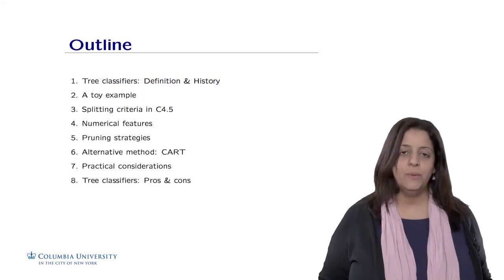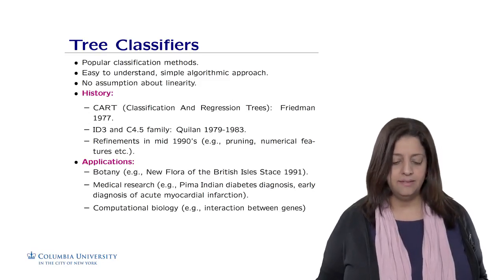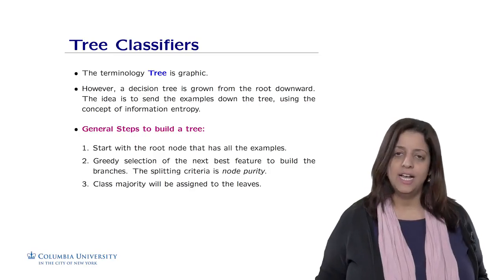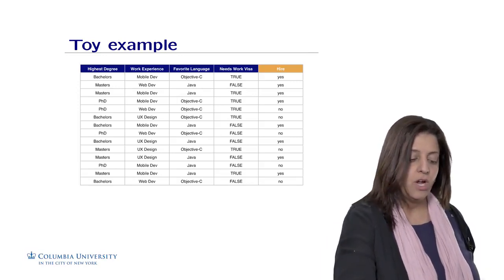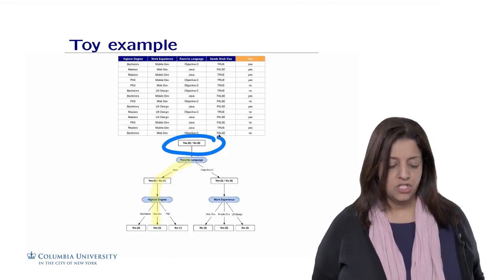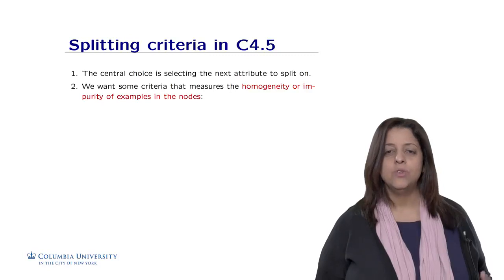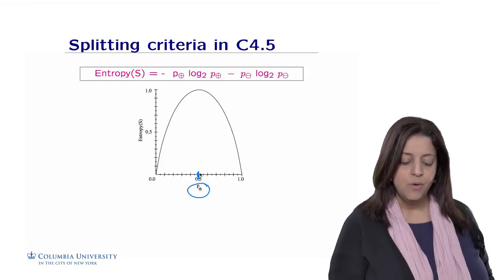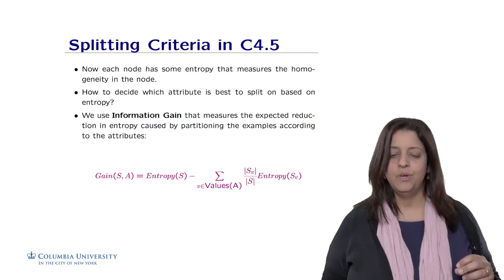Artificial intelligence - Machine Learning Tree classification